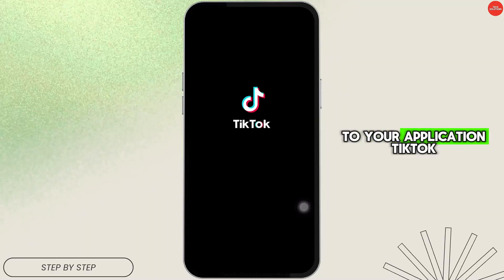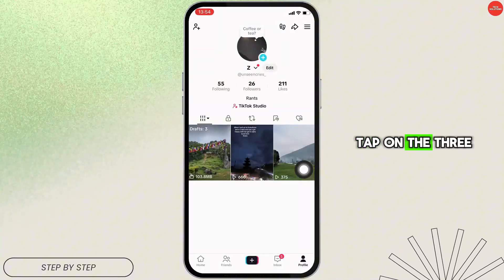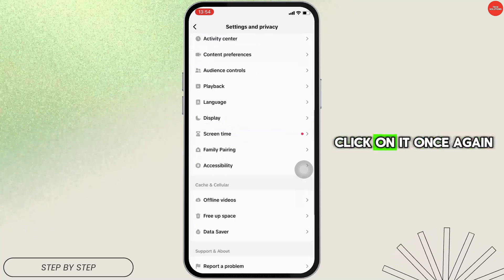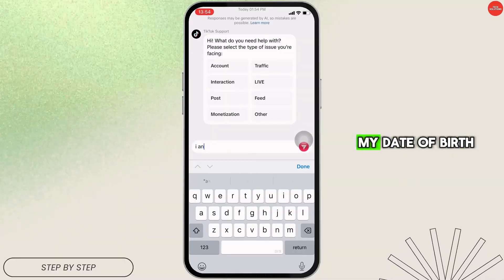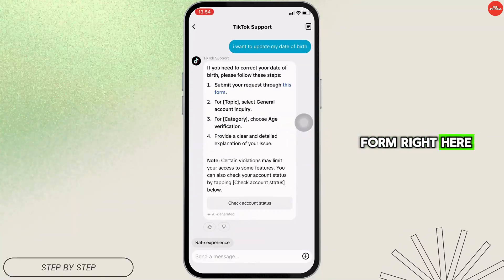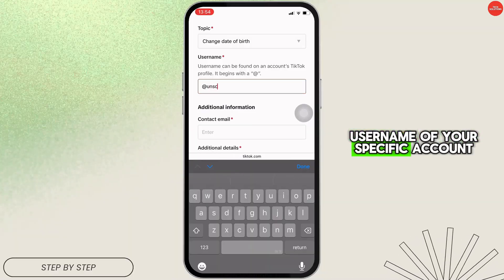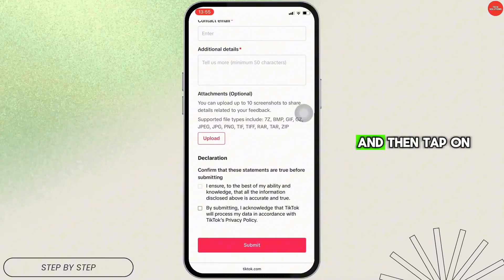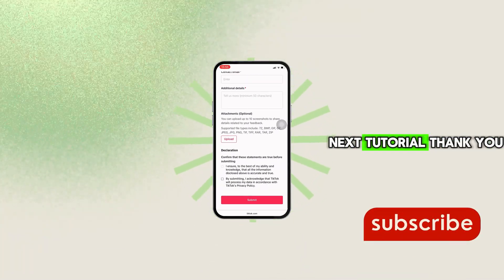How To Change Date of Birth on TikTok Account (2025 Tutorial)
Need to update your birthday on TikTok? This tutorial shows you how to change date of birth on TikTok account in 2025. Learn how to edit your personal details and fix age restrictions. Also helps with how to update birthday on TikTok, TikTok age settings fix, and change TikTok profile info.

Timestamps:
0:00 Introduction
0:10 How to Change Date of Birth on TikTok